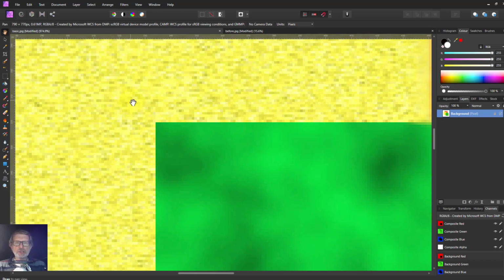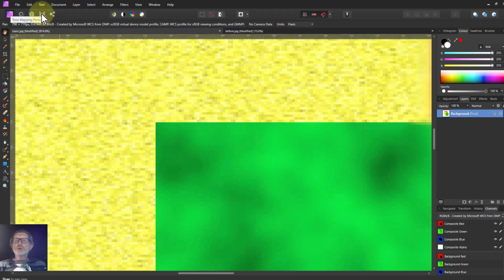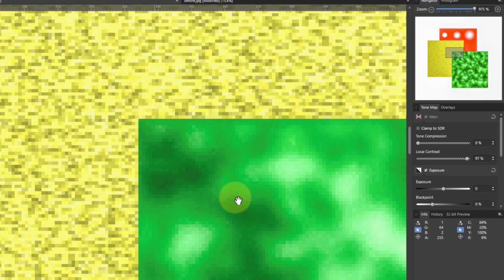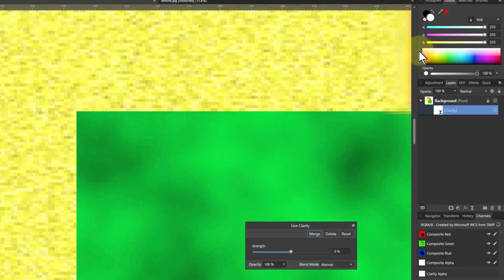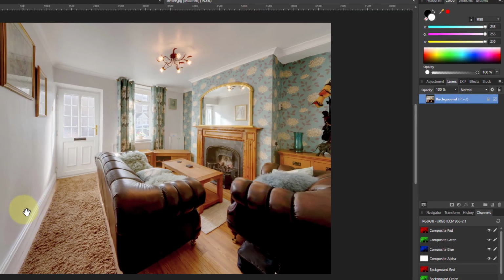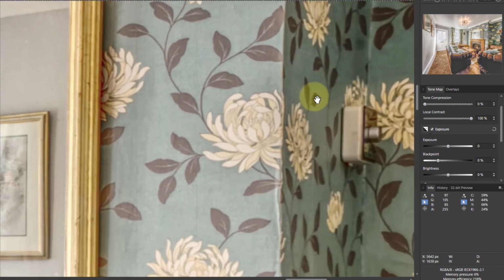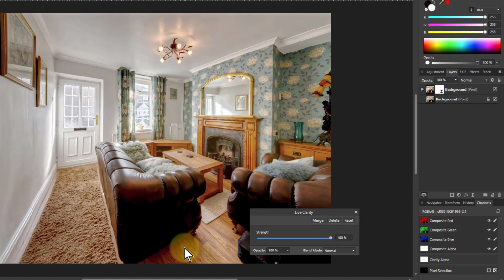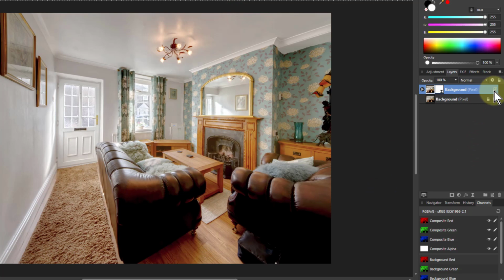What is Local Contrast (and How Can I Use It)? With Affinity Photo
Local Contrast can be a confusing term, because it is kind of like contrast, but is different. It is also related to sharpening. Here, in Affinity Photo, we see how it affects noise and texture, and how it may be used to enhance or change images.

The web page for this video is here (with links to related videos)